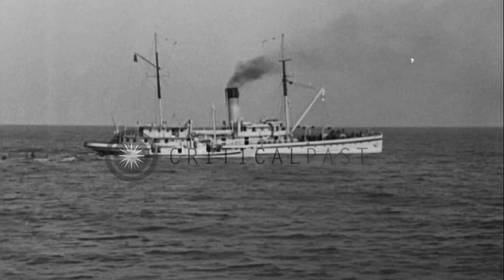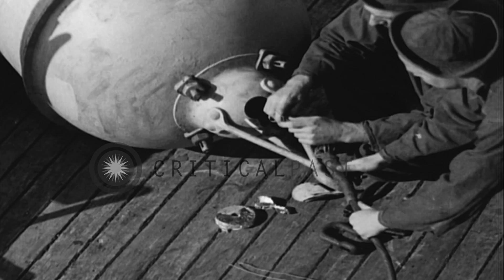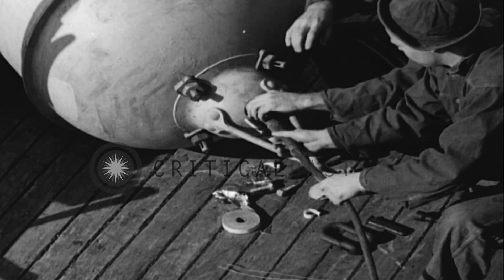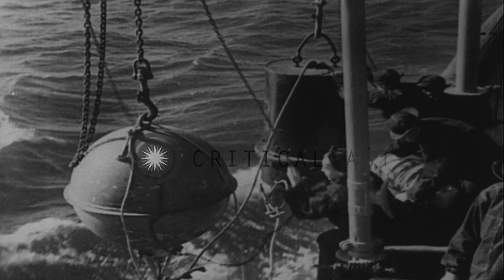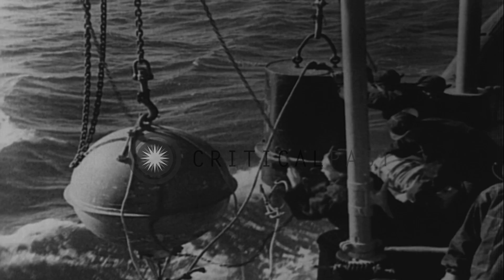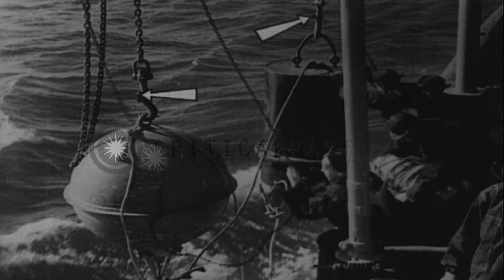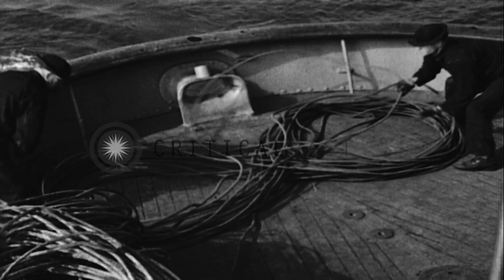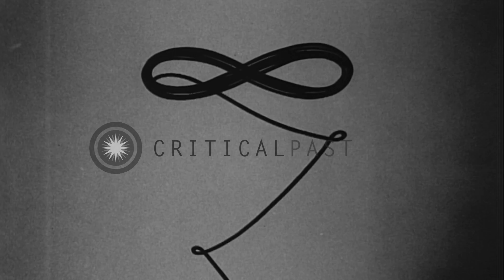12th Coast Artillery Mine Planter Battery members demonstrate mine planting techn...HD Stock Footage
12th Coast Artillery Mine Planter Battery members demonstrate mine planting techniques during World War II

A training film about marine mine planting . Group of mine planting vessels consisting of a planter (The "General J.M. Schofield"), a DB (Distribution Box) boat and three motor boats, are seen underway in Delaware Bay, during World War 2. Members of 12th Coast Artillery Mine Planter Battery, on the planter vessel, attach cable to a loading wire and then connect the cable to the bale of the number 10 mine with a galvanized wire. Mine and anchor lowered over the edge of the planter. Mooring rope attaches the mine with the anchor. End of the cable attached to the DB boat. Men look over the edge of the planter as the mine is lowered into the water. Cable loosened over the stern of the planter. An animation shows the correct way of releasing of coil from a figure of eight. Location: Delaware Bay United States. Date:  1942.

57,000+ broadcast-quality historic clips for immediate download.